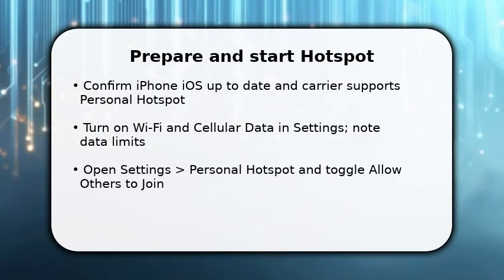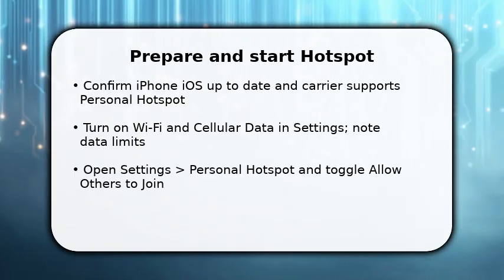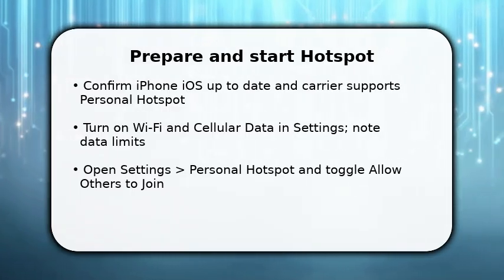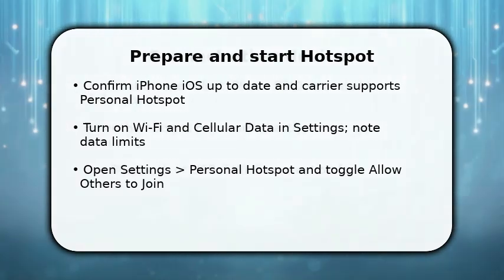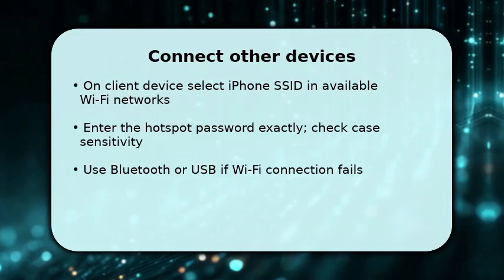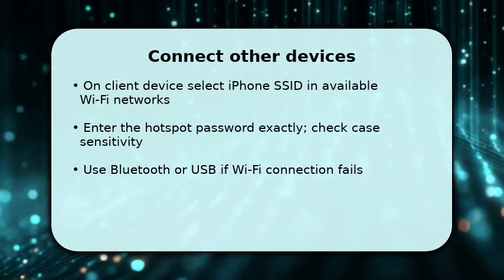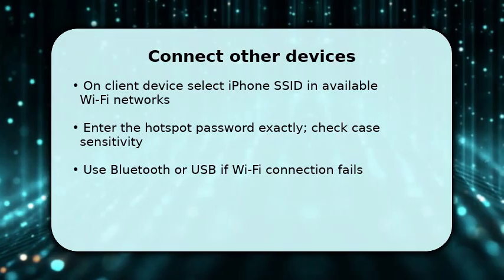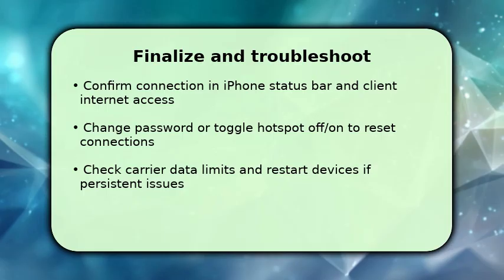How to Use Hotspot with Wifi Iphone (only Way)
Learn the essential steps to connect your iPhone directly to a Wi-Fi hotspot, ens extricate yourself from network limitations and enjoy uninterrupted internet access on the go. This guide provides clear instructions for setting up tethering options with iOS devices.

iPhone, Wi-Fi Hotspot, tethering iPhone, connect to hotspot, setup Wi-Fi sharing, mobile data usage, internet access on the go, network limitations, wireless tethering guide